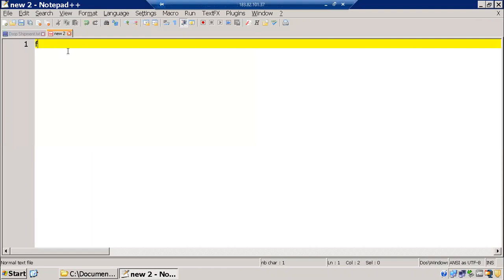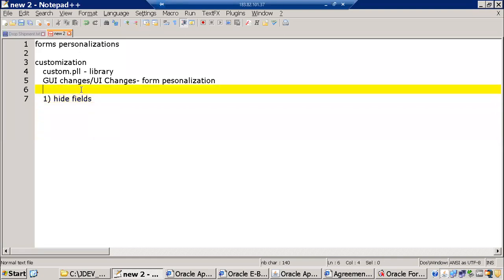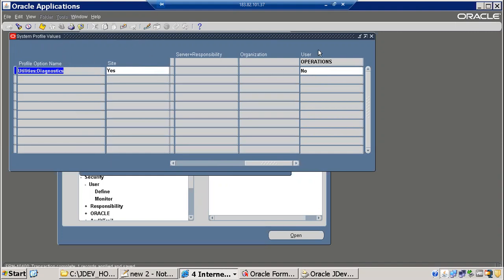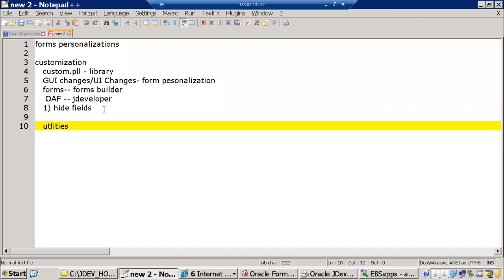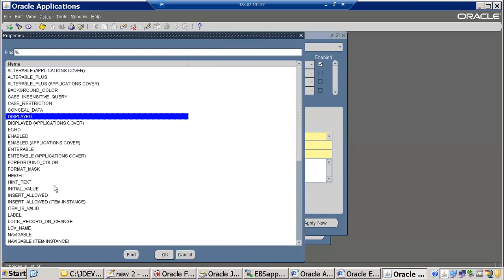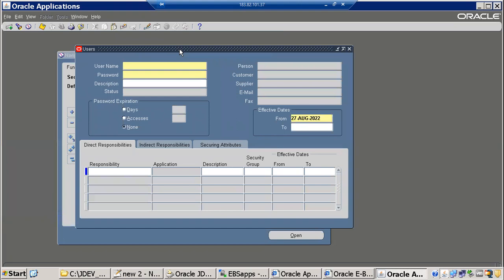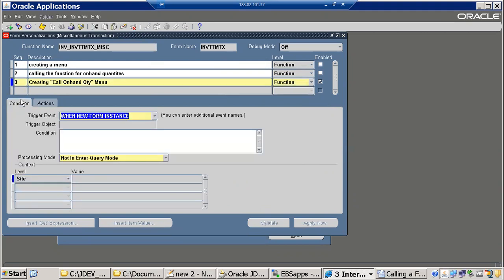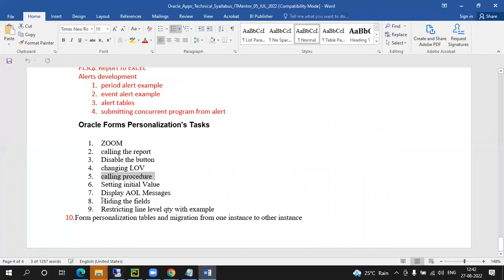class 23 Form Personalization Part 1